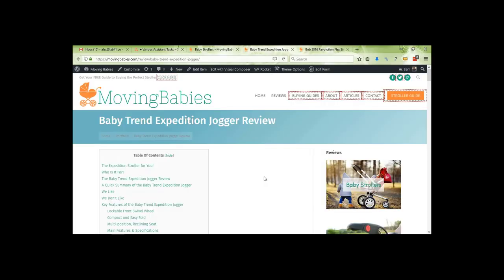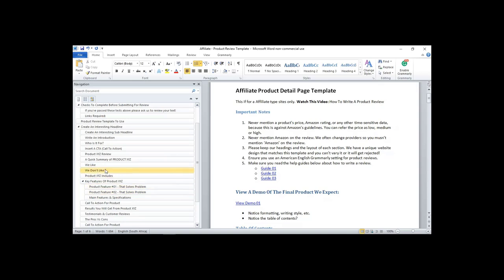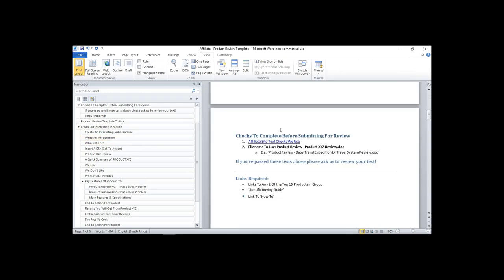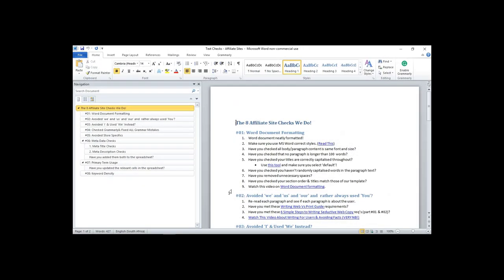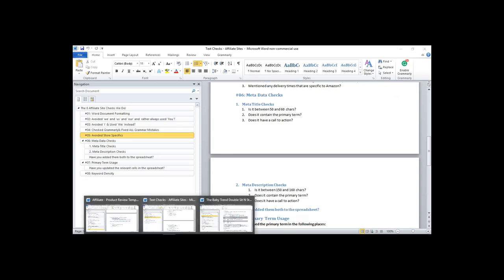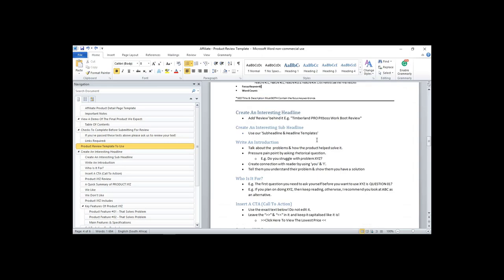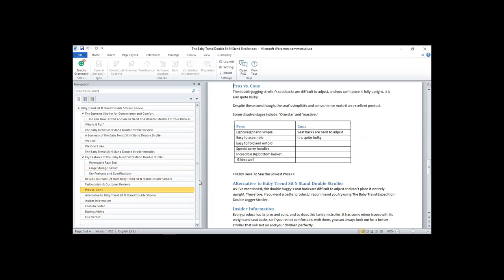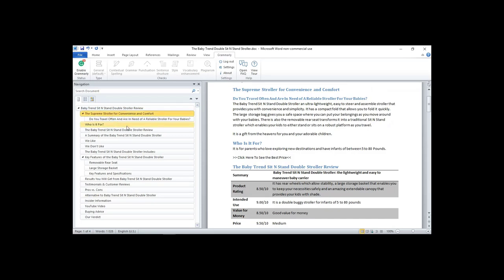How To Write A Product Review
We take a look at how you can write a product review and the various checks we have.